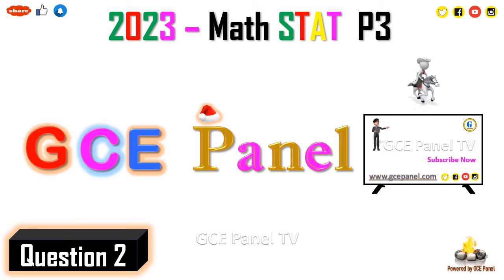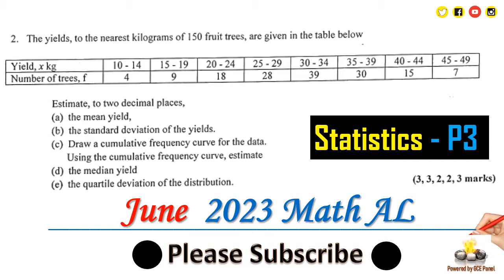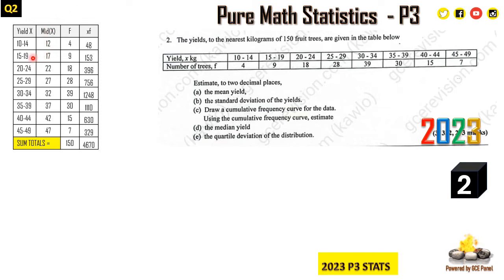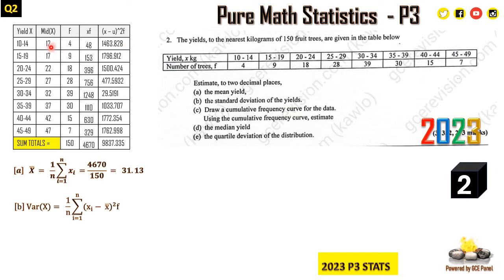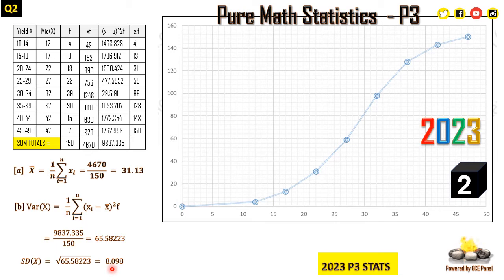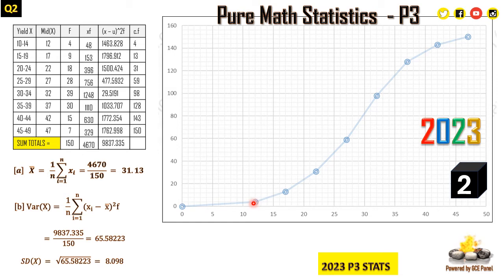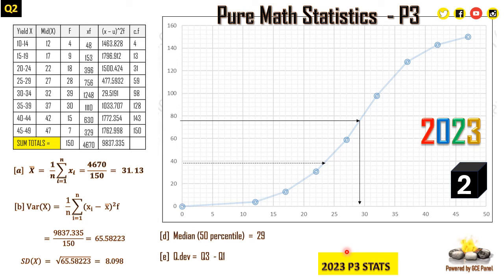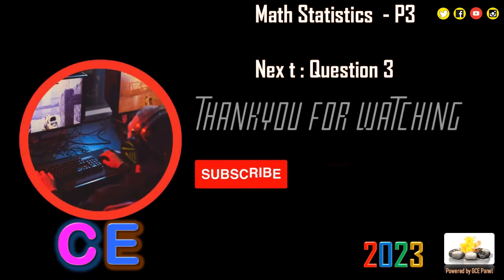Q2. 2023 Pure Mathematics Statistics Paper 3 | GCE A Level | Cameroon | GCE Panel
Watch the questions here for Pure math Statistics Paper 3 June 2023

cameroon gce A level June 2023 pure maths with statistics 3
2. The yields, to the nearest kilograms of 150 fruit trees, are given in the table below
Yield, x kg 1 0 – 1 4 1 5 – 1 9 2 0 – 2 4 2 5 – 2 9 3 0 – 3 4 3 5 – 3 9 4 0 – 4 4 4 5 – 4 9
Number of trees, f 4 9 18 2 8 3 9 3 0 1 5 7
Estimate, to two decimal places,
(a) the mean yield,
(b) the standard deviation of the yields.
Using the cumulative frequency curve, estimate
(d) the median yield
(e) the quartile deviation of the distribution. (3, 3, 2, 2, 3 marks)

Additional Maths
Further Maths